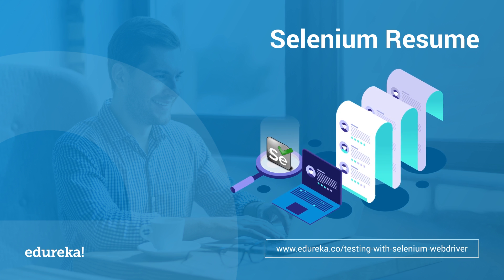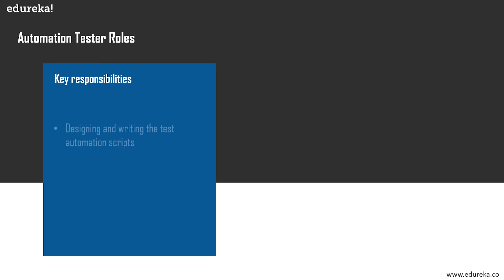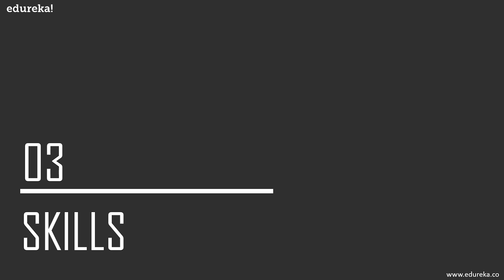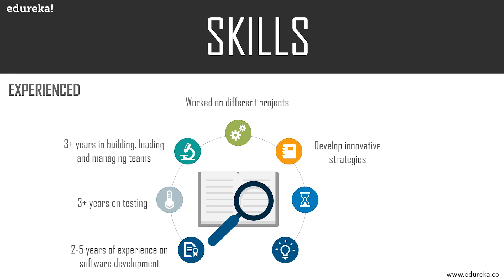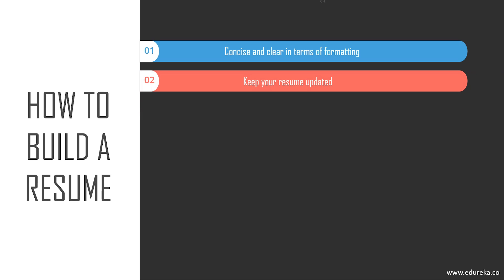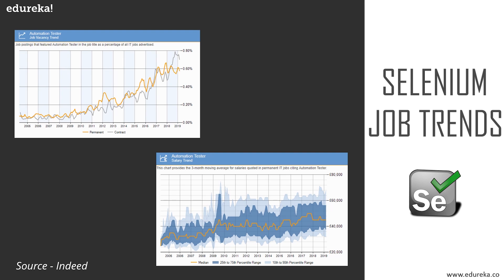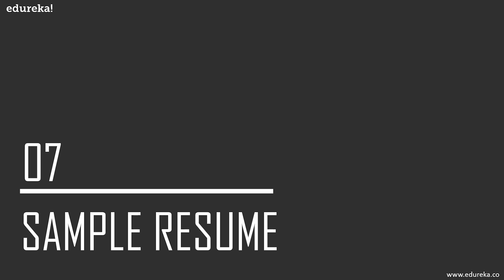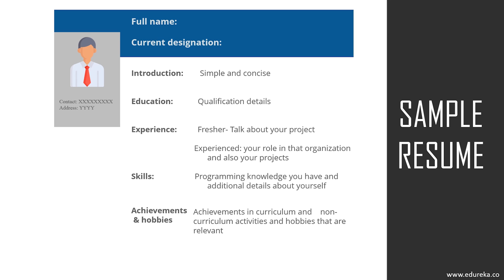Selenium Test Engineer Resume | Selenium Test Engineer Roles & Responsibilities | Edureka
This ‘Selenium Resume’ video by Edureka helps you understand how to build a resume to crack any automation testing interview.
Topics to be covered in this video

1:41 Who is an automation tester
3:36 Job description
4:36 Skills
6:51 How to build your resume
9:35 Selenium job trends
11:10 Salary trends
12:24 Sample resume

1. This is a 5 Week Instructor-led Online Course, 20 hours of assignment and 30 hours of project work

2. We have a 24x7 One-on-One LIVE Technical Support to help you with any problems you might face or any clarifications you may require during the course.

3. At the end of the training, you will have to undergo a 2-hour LIVE Practical Exam based on which we will provide you a Grade and a Verifiable Certificate!

For any project, Companies are rapidly inclining towards open source automated testing tools that will enable them to cut down the cost and effort that manual testing involves. Selenium is one such open source automated testing tool for websites. Performance, execution speed, and browser interaction of Selenium is too fast than any other automation tool. The test packages, the Modes of Selenium available for unattended execution, and the fact that the text script can be developed in any of the language that Selenium supports; makes Selenium the most desired automation testing tool. In addition, Selenium supports different operating systems along with support for different programming languages such as Python, Pearl, Ruby, PHP, .NET, C#, and Java; and various browsers, thereby making Selenium ahead of any other Automation tool.